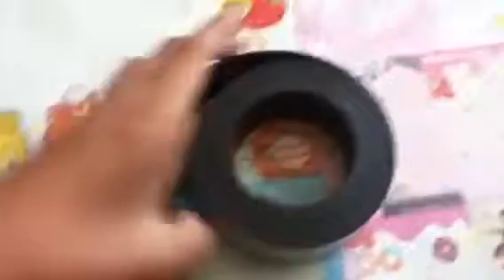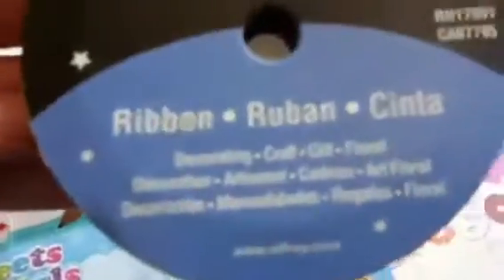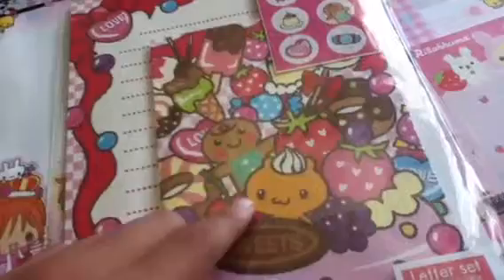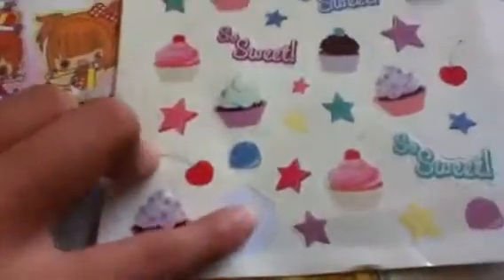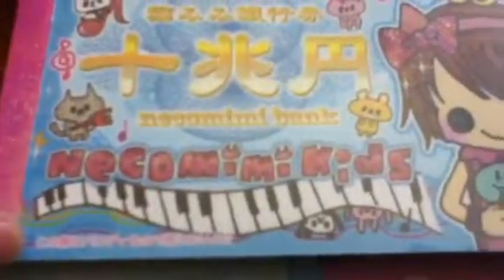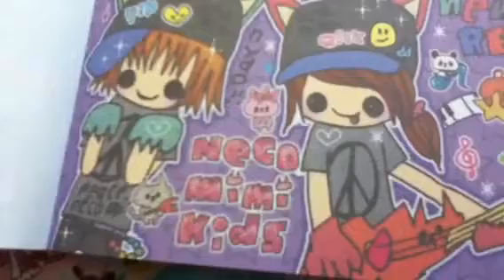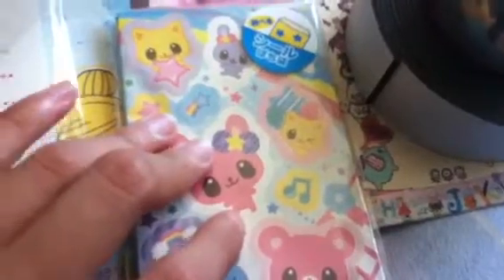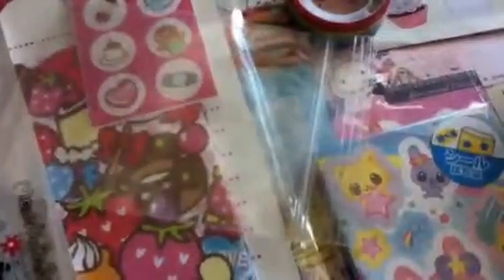Trade offer for punky070 part 3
Hope we trade
Make a trade offer vid?